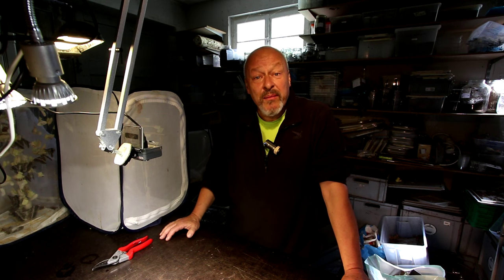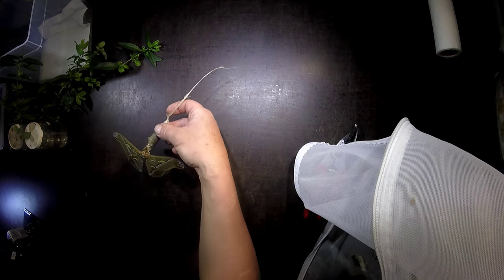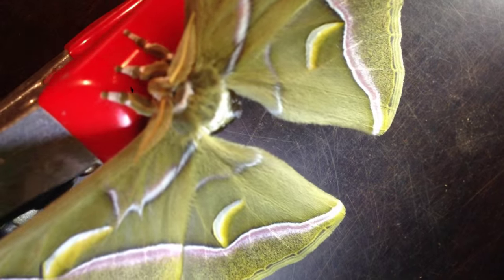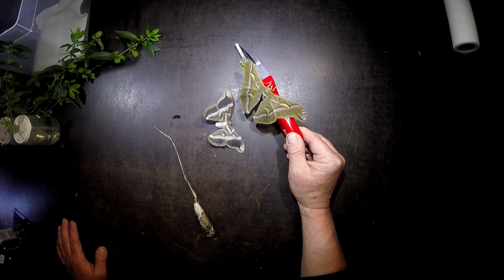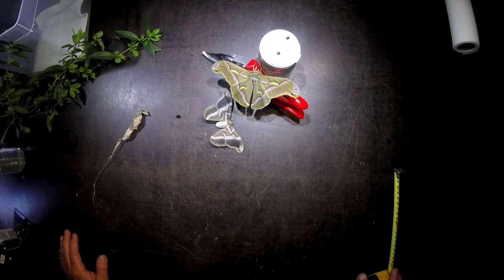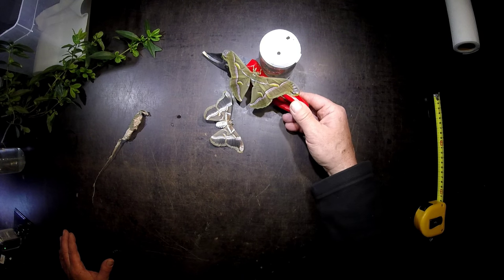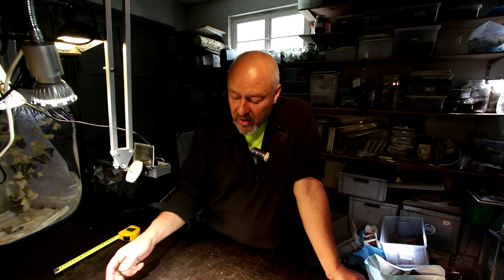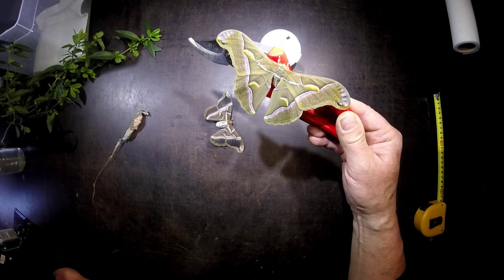Samia cynthia - first silkmoth eclosed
This species in the Samia genus was introduced to europe around 1860. It still lives in small populations on trees of heaven (Ailanthus altissimus) in southern europe and in the Swiss canton Ticino.